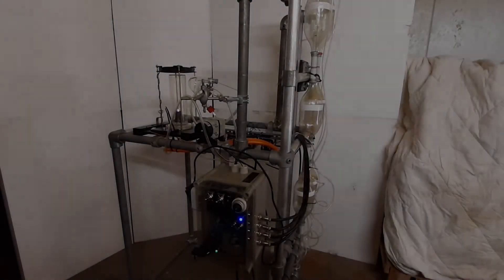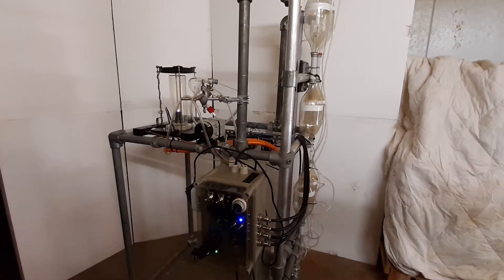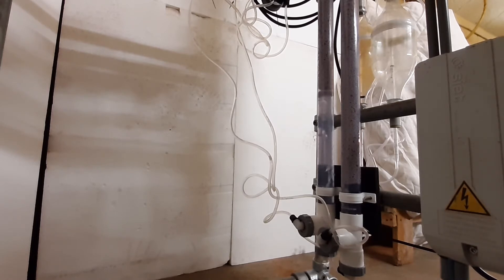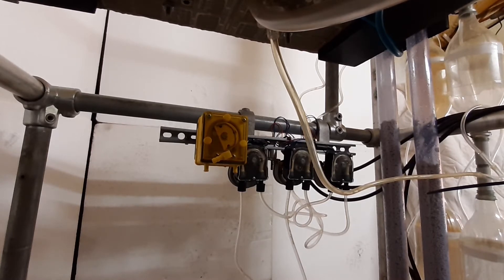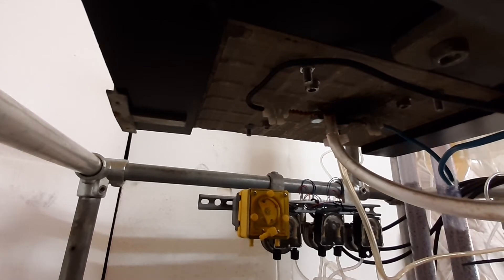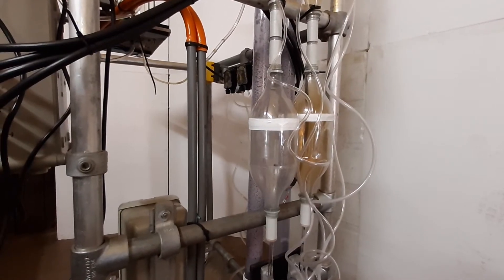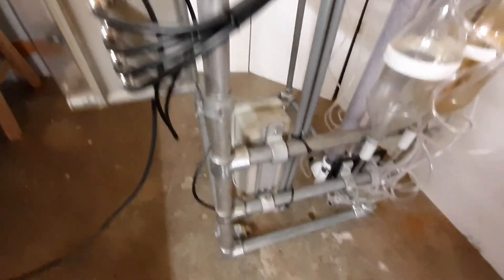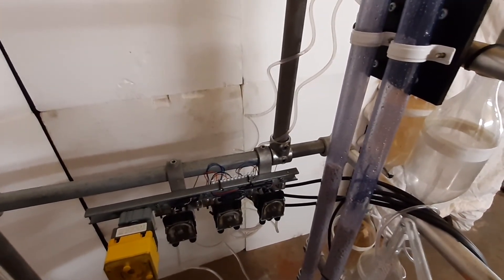Episode 7 - Birkeland Eyde Pilot Scale Nitric Acid Plant (part 2)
Episode 7
The second part in a small series about Birkeland Eyde or actually the Pauling furnace as used industrially at the start of the previous century.
This process was abandoned because of the more efficient Ostwald process, however since cheap solor energy is gaining more ground this process might have a place in amateur circles.

The goal is to create a working setup that can produce nitric acid rather than just being a proof of concept.

Recommended reading: Fixation of atmospheric nitrogen (1928)

Nitric acid from air and water
nitric oxide
no2 nox no hno3